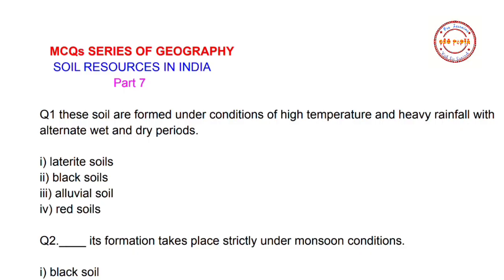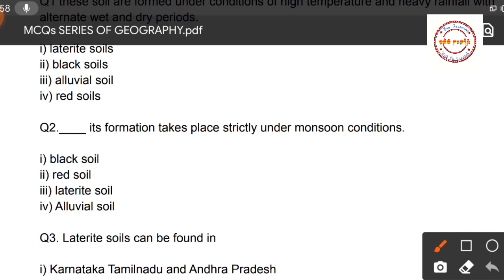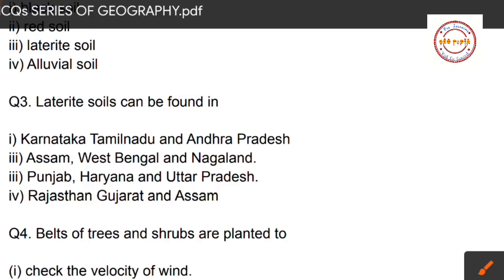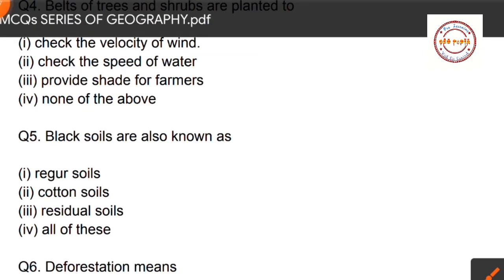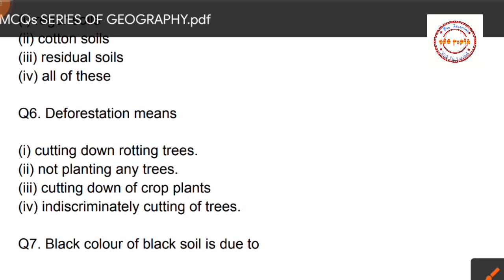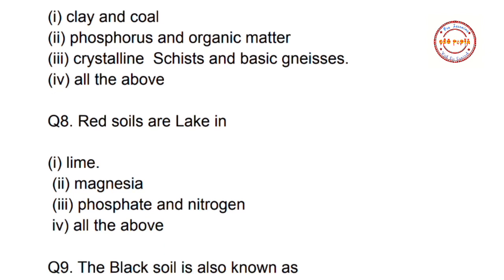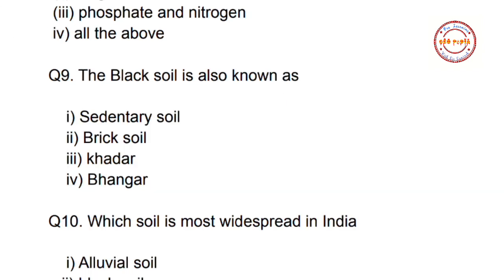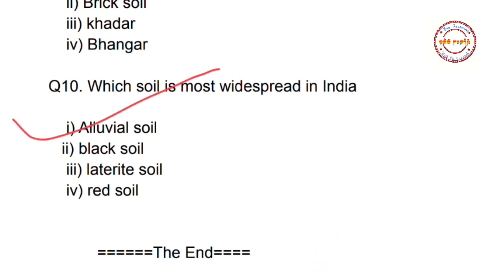ICSE Class 10 Geography MCQs | Soil resources in India MCQ | Part 7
ICSE Class 10th geography MCQ series | MCQ of soil resources in India | multiple choice question of of ICSE Class 10th geography